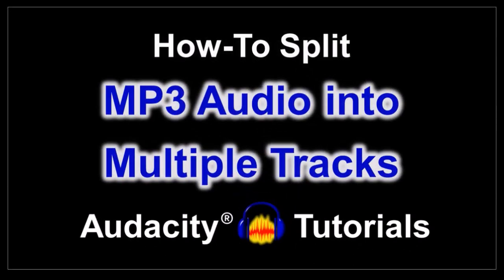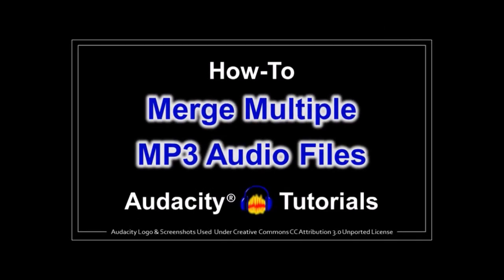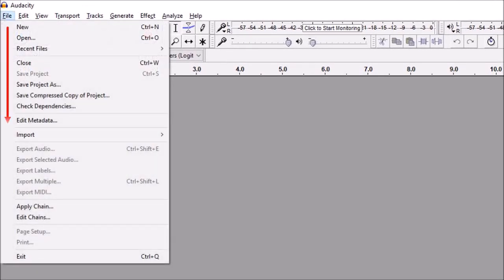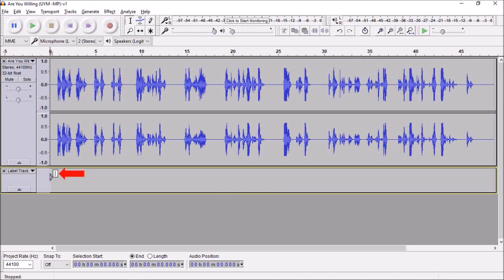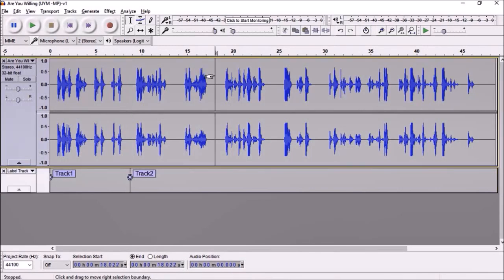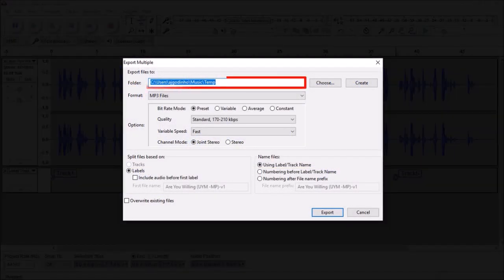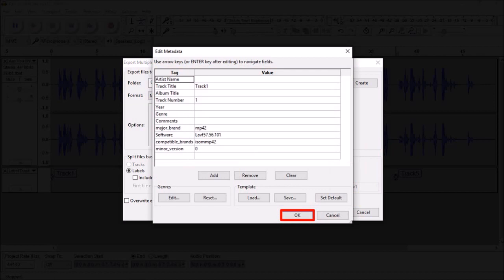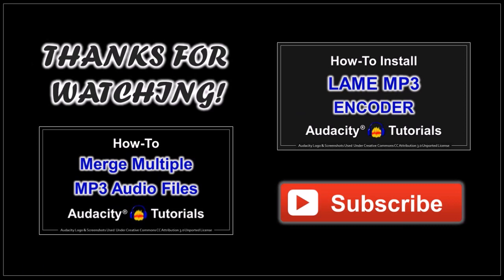How to Split MP3 Audio into Multiple Tracks in Audacity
In this tutorial, you will learn How to Split an MP3 Audio into Multiple Tracks in Audacity which is a free open source audio recorder and editor. I’ve been using Audacity for a few years now and I mainly use it for editing my audio, but do sometimes use it to record voice-over. First, make sure to install the LAME MP3 Encoder in order to export your audio as an MP3. If you have the latest version of Audacity, you should be ok.

To split an MP3 into multiple tracks, follow these steps: (1) import your MP3 audio file using \File\Import; (2) press CTRL + B on your keyboard and it will create a separate track with labels; (3) type in the name of your label (for example, "Track 1"); (4) next, place your cursor at the next point where you want to create the second track, and press CTRL + B again. This will create a second label and you can name it "Track 2"; (5) continue this process until you finish naming the tracks.

Once you do the above, go to \File\Export Multiple; choose a folder to save the tracks; click Export; and then OK. This will automatically split the single MP3 into separate MP3 files. In a previous tutorial, I showed you How to Merge Multiple MP3 Audio Files into a Single MP3 Audio. Also, I’ve created several other Audacity tutorials on my YouTube channel and you will find a link below to the playlist.

CREDITS: Audacity® is a registered trademark of Dominic Mazzoni | Audacity Logo & Screenshots Used Under Creative Commons CC Attribution 3.0 Unported License | Microsoft, Windows, and the Windows logo are trademarks, or registered trademarks of Microsoft Corporation in the United States and/or other countries.

Song: By the Pool by Jingle Punks